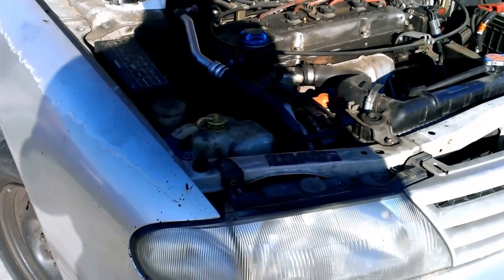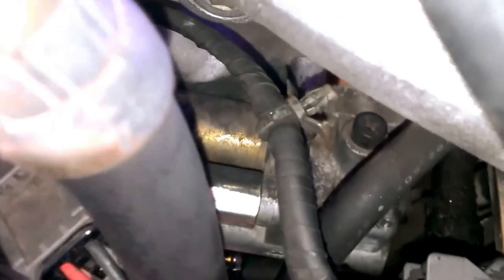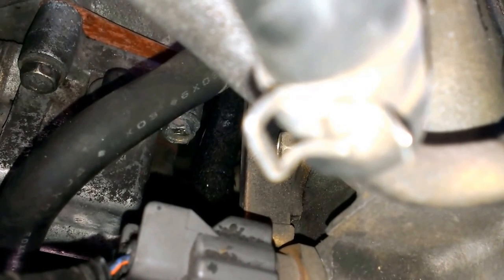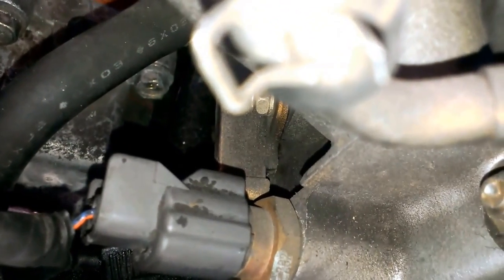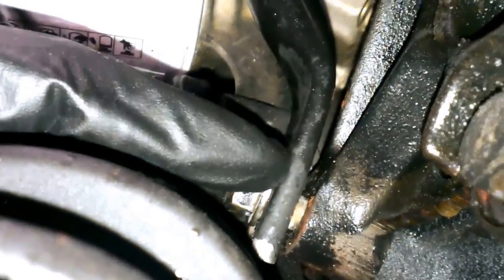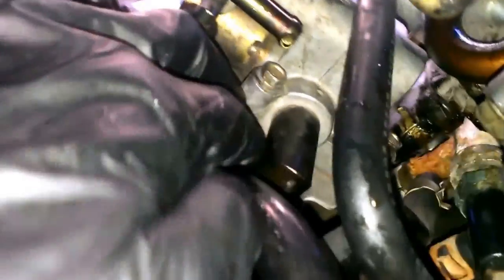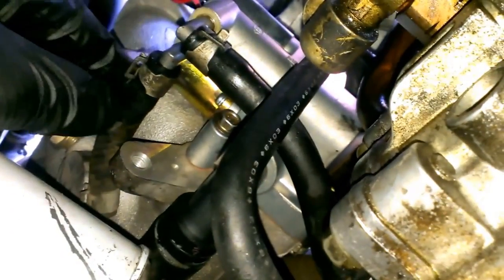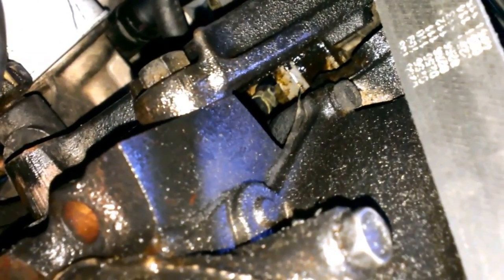97 altima idle air control valve replacement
hope this video helps you guys out.

if you have products such as tools,replacement parts, performance parts,accessories please let me know .im always trying to grow and expand  the company.